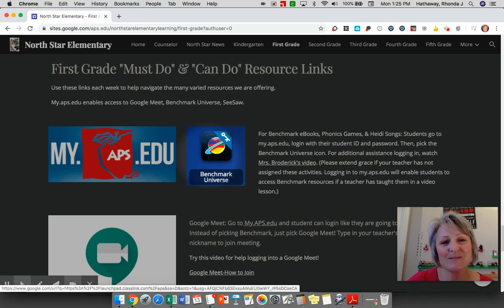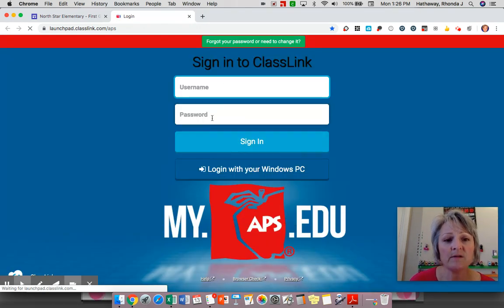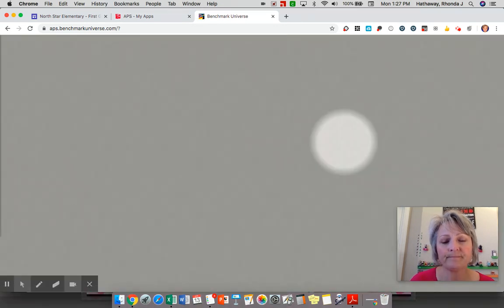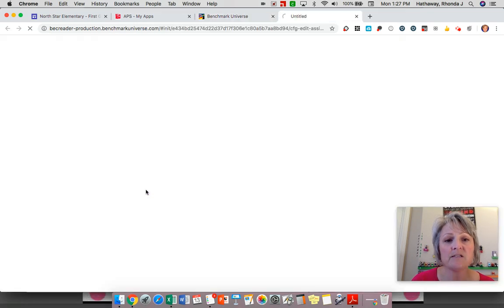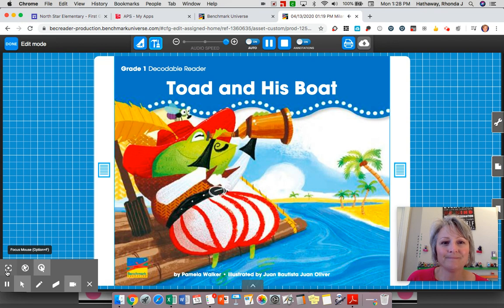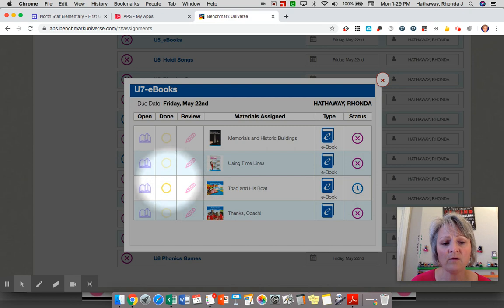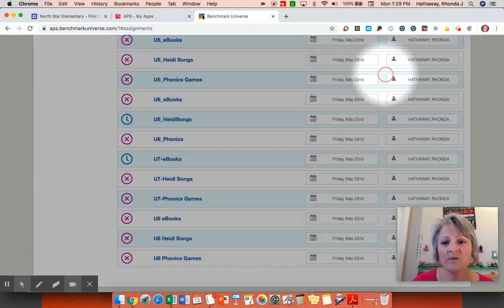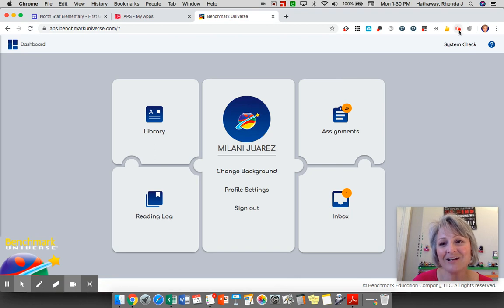How to use Benchmark Universe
Parents and students, this video shows you how to:
-Log in to Benchmark Universe through my.aps.edu
-Find your Dashboard and Assignments
-Read an eBook
-Watch a Heidi Song
-Log out